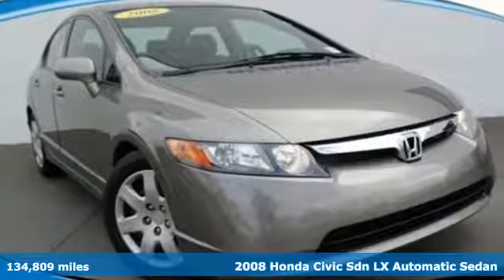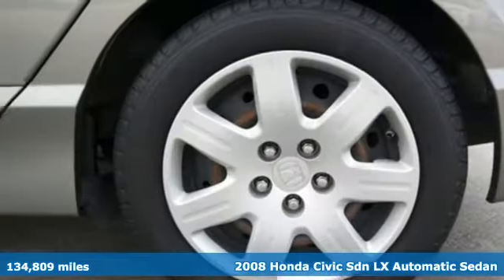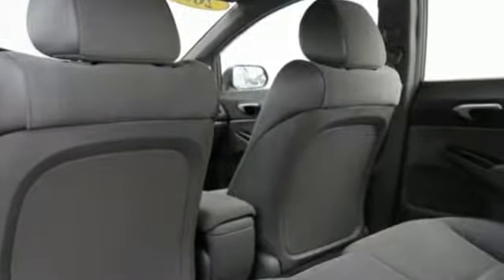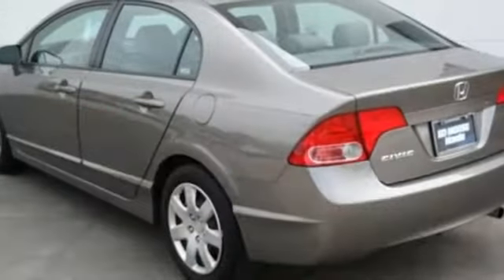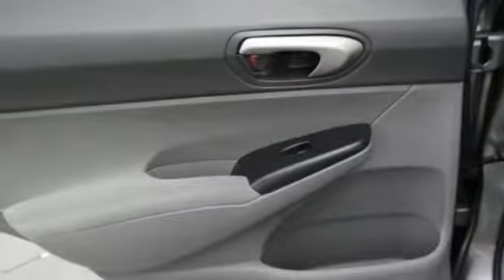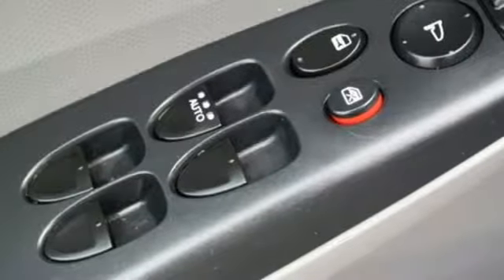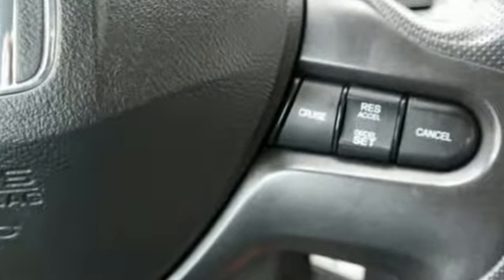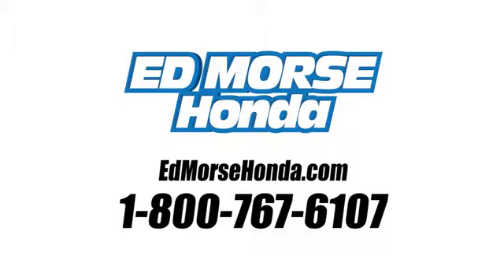Used 2008 Honda Civic Sdn West Palm Beach Juno, FL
Year: 2008
Make: Honda
Model: Civic Sdn
Trim: LX
Engine: 1.8L SOHC MPFI 16-Valve i-VTEC I4 Engine
Transmission: Automatic
Color: Gray
Interior: Unknown
Mileage: 134809
Stock #: KA006082A
VIN: 2HGFA16548H339143
This 2008 Honda Civic Sdn LX is proudly offered by Ed Morse Honda When you purchase a vehicle with the CARFAX Buyback Guarantee, you're getting what you paid for. If you are looking for a vehicle with great styling, options and incredible fuel economy, look no further than this quality automobile. This 2008 Honda Civic Sdn has such low mileage it has been parked more than driven. More information about the 2008 Honda Civic Sdn: Honda has built a longstanding reputation with the Civic, positioning it as one of the sportiest and most fun-to-drive small cars. The 2008 Civic emphasizes styling and safety at a very competitive price. Strengths of this model include plenty of green choices with Hybrid and natural-gas GX, Standout styling, reputation for reliability., and safety features

Address:
3790 West Blue Heron Boulevard